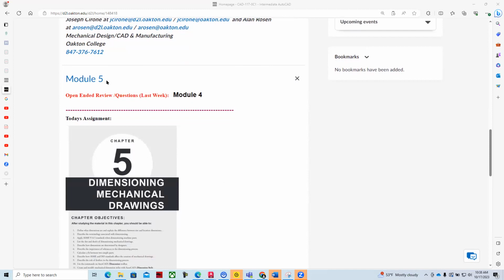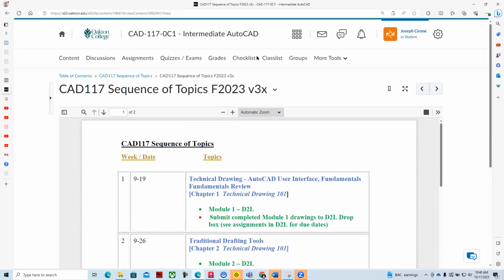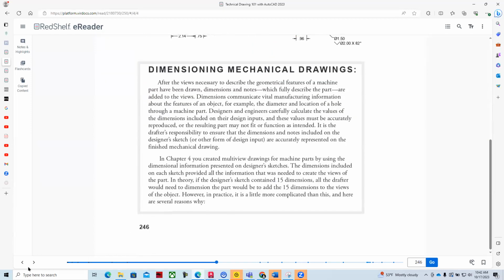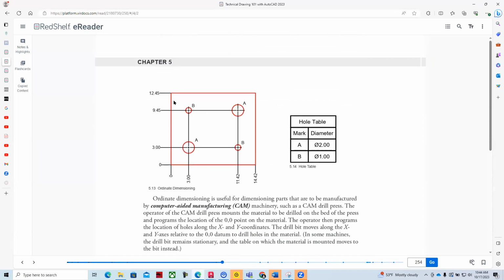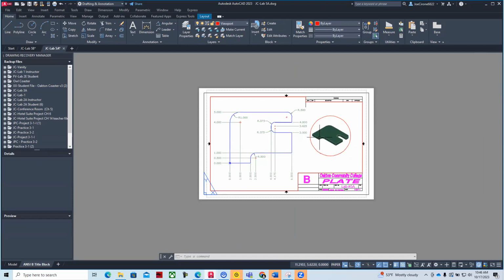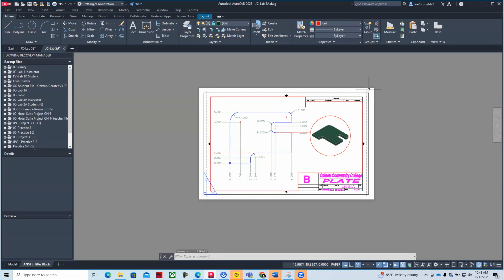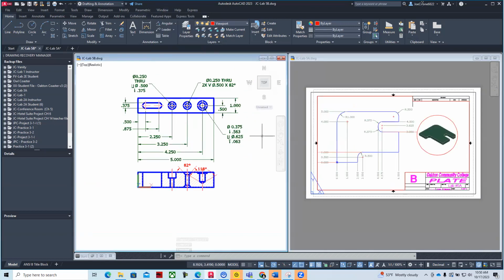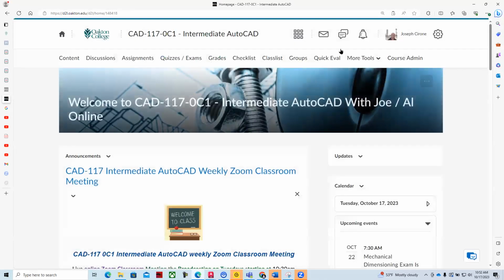CAD-117 Zoom Classroom Meeting #5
Intermediate AutoCAD
Dimensioning Mechanical Drawings
Module 5